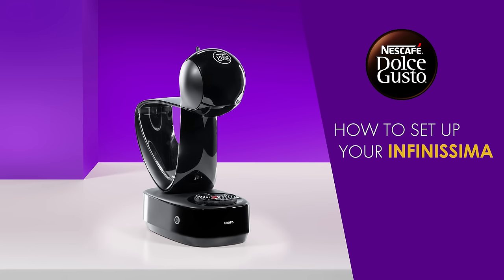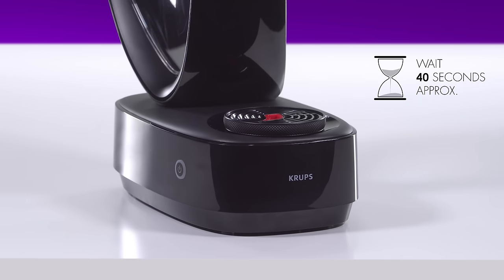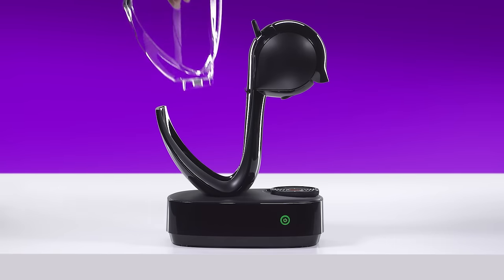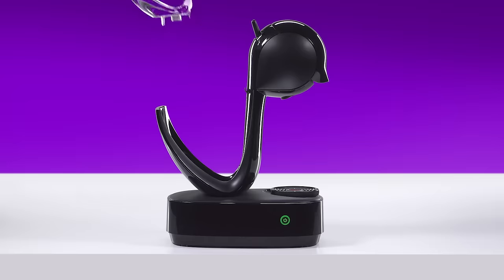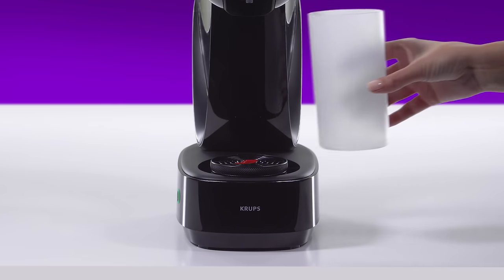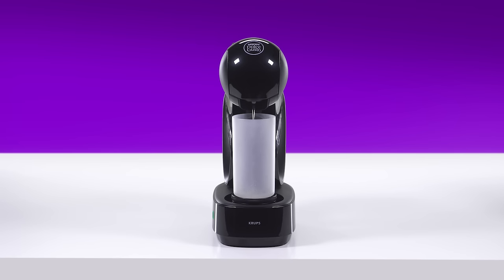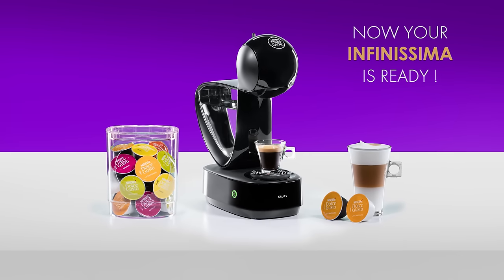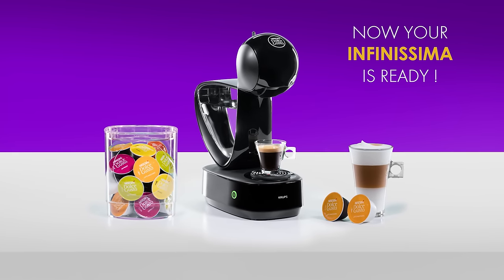Set up your NESCAFÉ® Dolce Gusto® Infinissima coffee machine by Krups®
Learn how to set up your NESCAFÉ® Dolce Gusto® Infinissima coffee machine by Krups®.